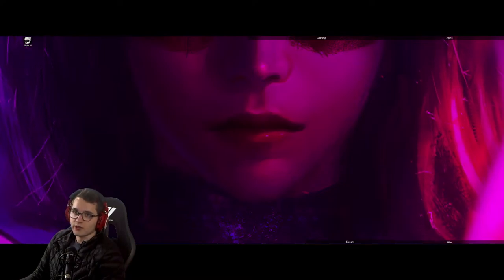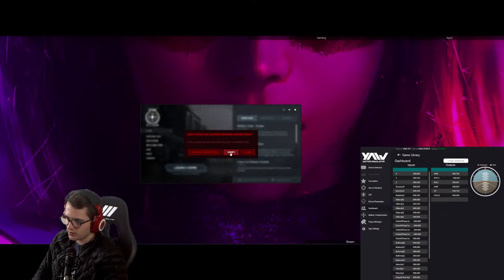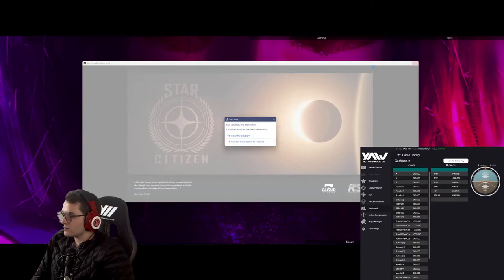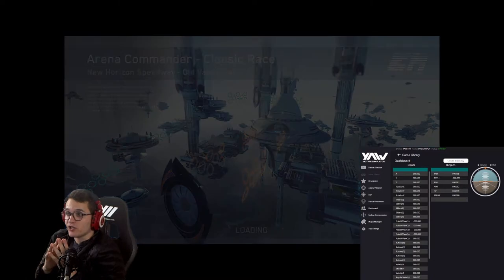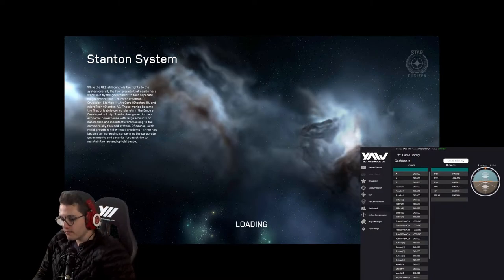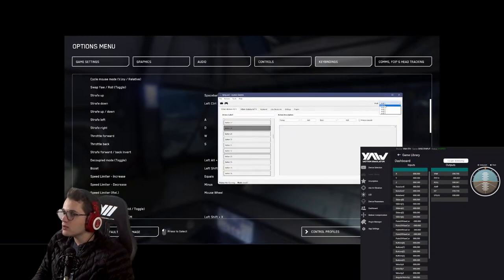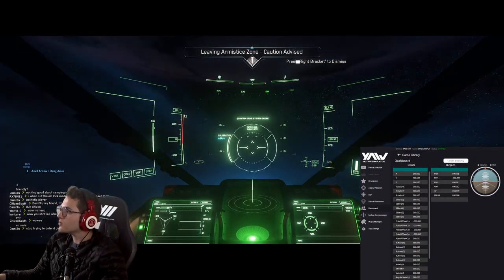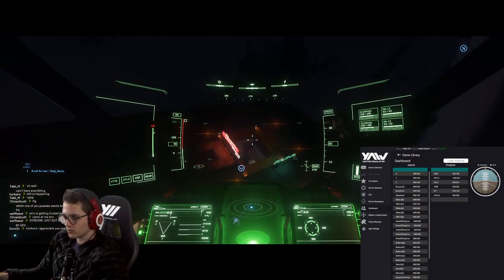Star citizen stress test in Yaw 2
Going to test to see if  I can make the game crash while streaming after modifying my page file... (Hopefully no driver crashes)